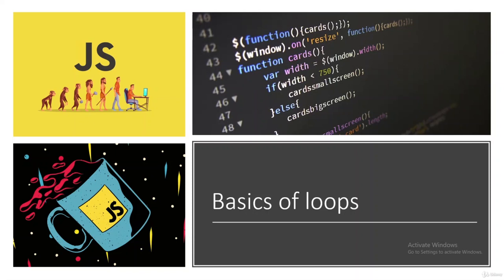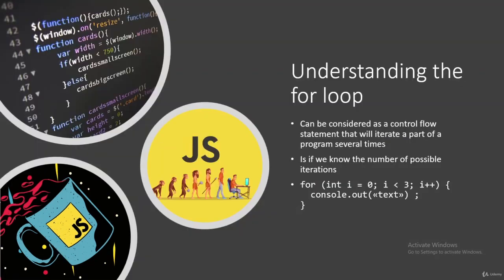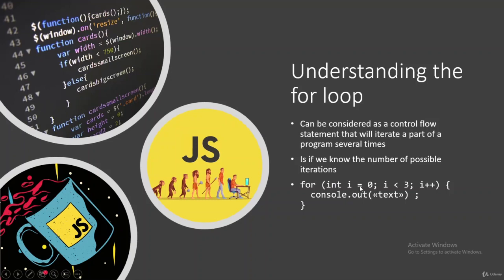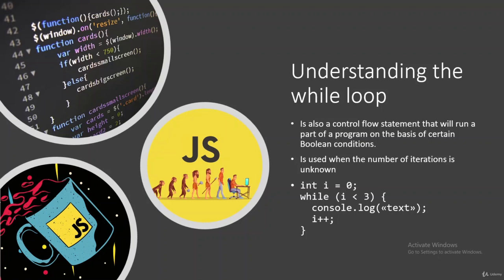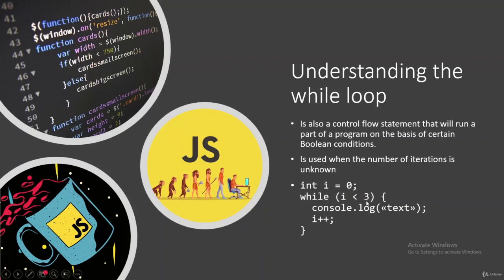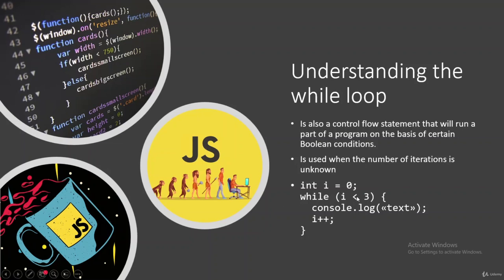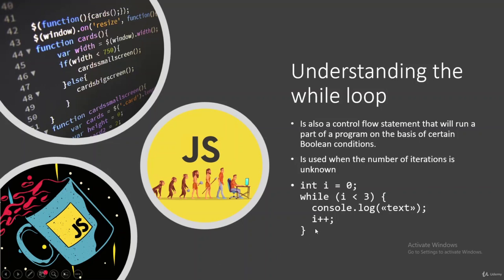Statements and Loops The Basics of Loops in javascript in English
In this tutorial you will learn JavaScript If statement in English .You can learn make a conditional statements with JavaScript if statement.
for/in - loops through the properties of an object
for/of - loops through the values of an iterable object
while - loops through a block of code while a specified condition is true
do/while - also loops through a block of code while a specified condition is true